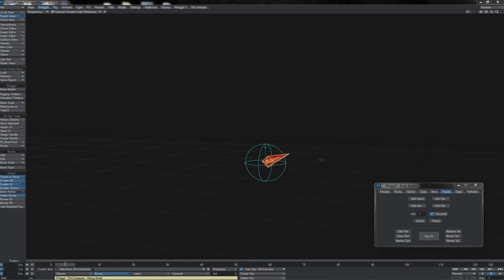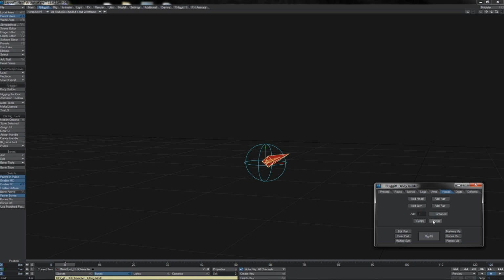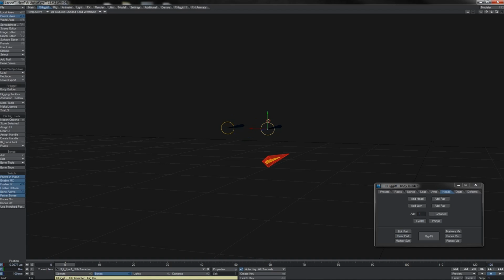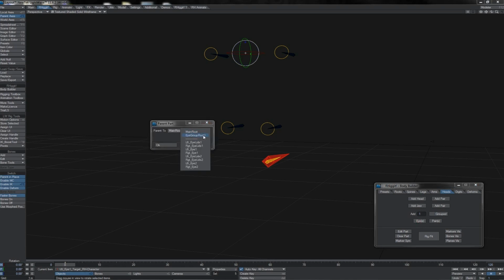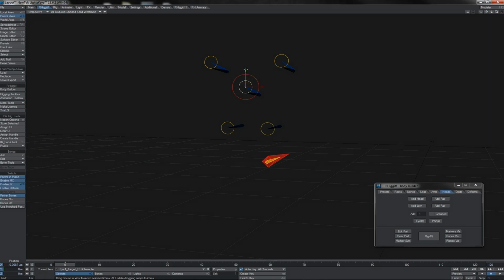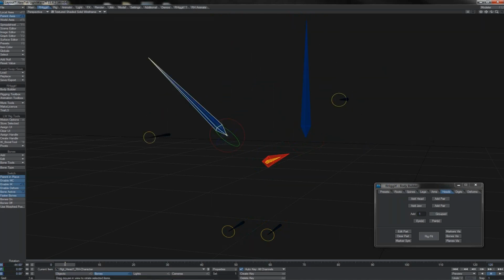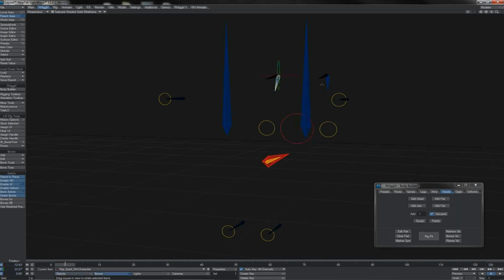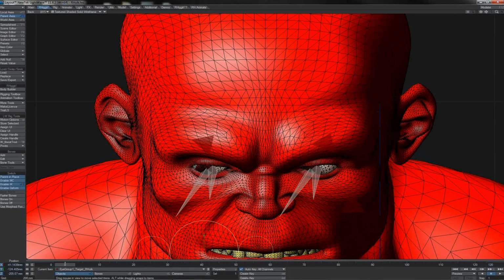Lightwave 3D Rhiggit Eye Set Up